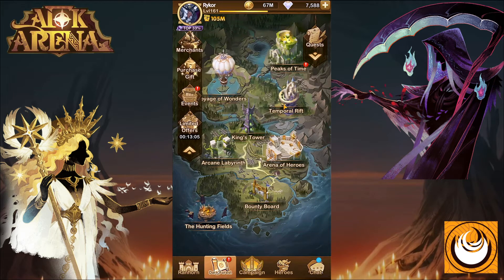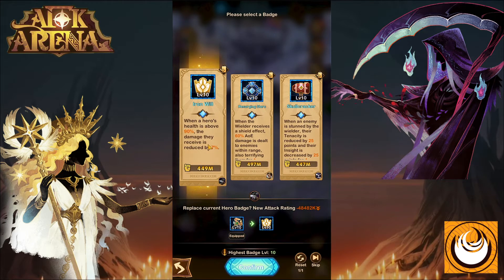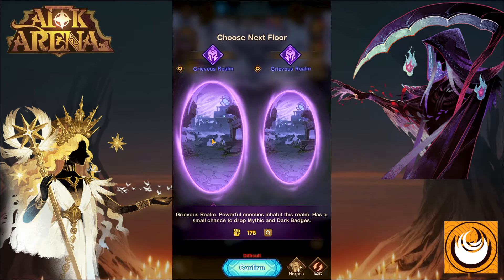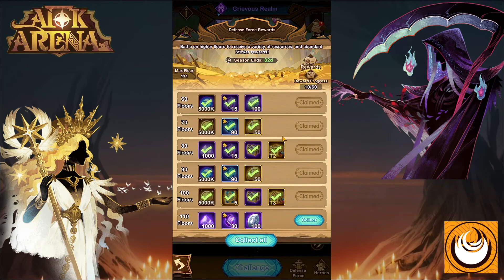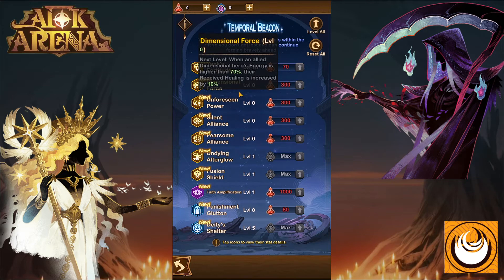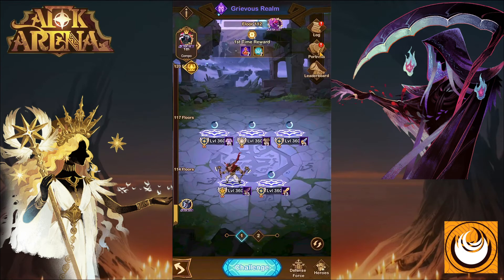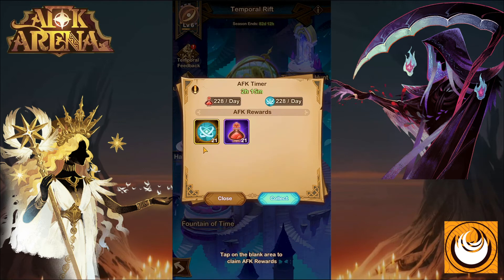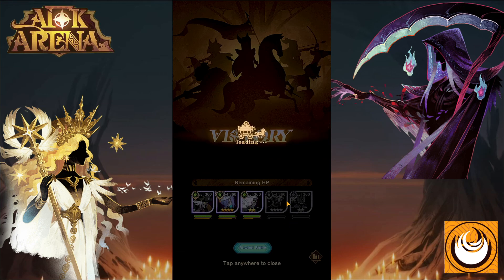Ultimate Temporal rift Guide [AFK ARENA]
Have you ever wanted to push kings tower and dismal labyrinth? Look no further with this endless mode where you can push your heroes to the maximum. Get cool new badges and upgrade trees for your heroes. Experience the new endgame boss (Ezizh).  Collect massive rewards with each new floor that you conquer.  AFK ARENA!